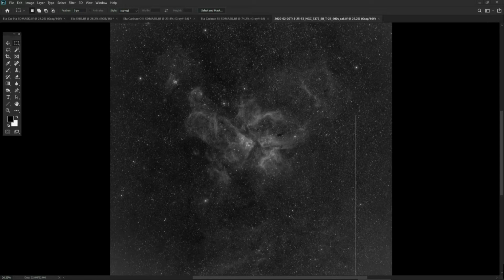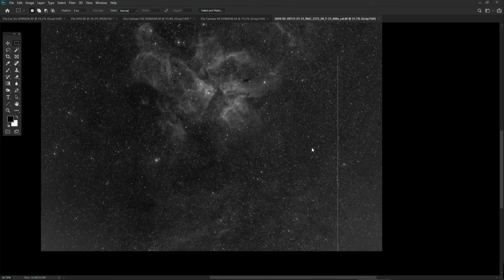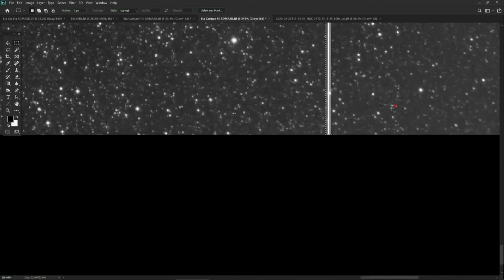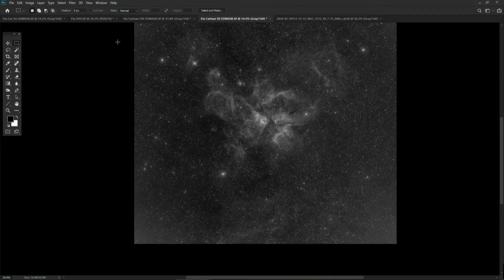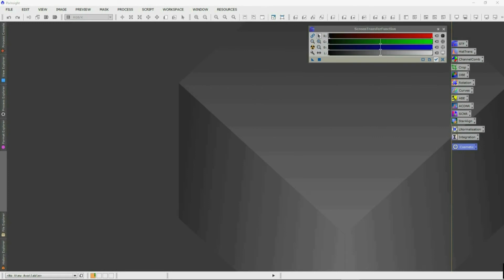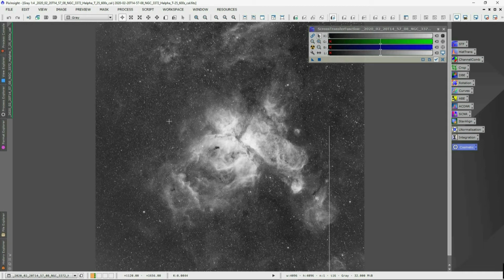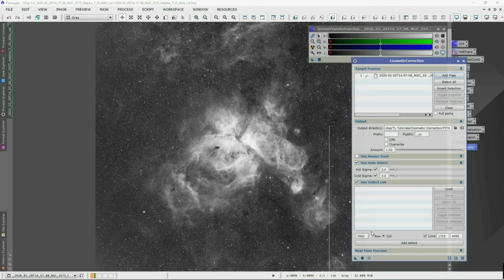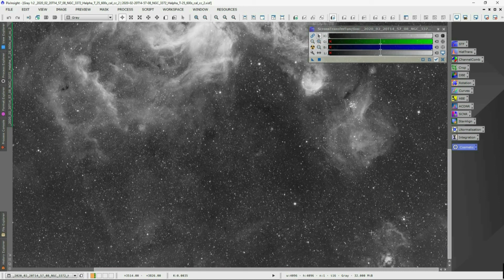Cosmetic Correction using Photoshop and PixInsight.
Tutorial explaining how to remove column defects from astro images.

As an Ambassador and Tutor for Telescope Live and have been processing their excellent data for several years. If you would like to join Telescope Live and work with data like that shown here, you can use this link: